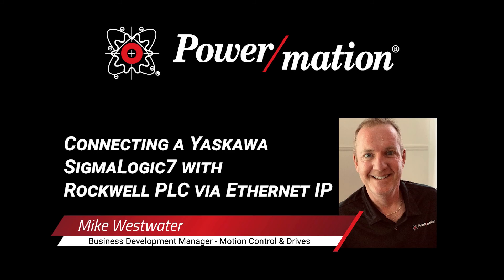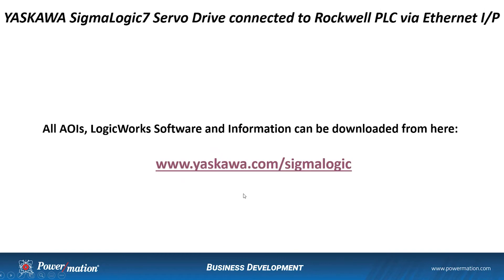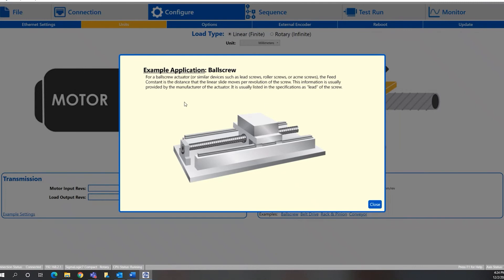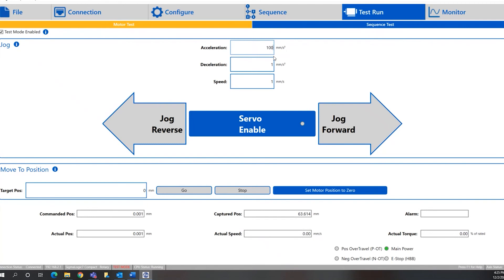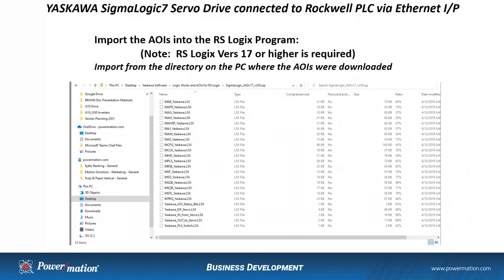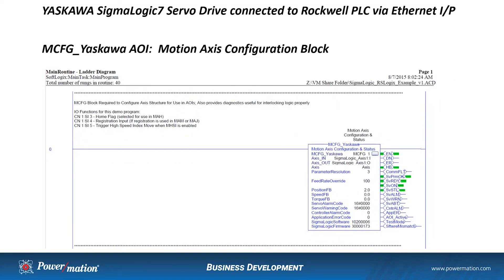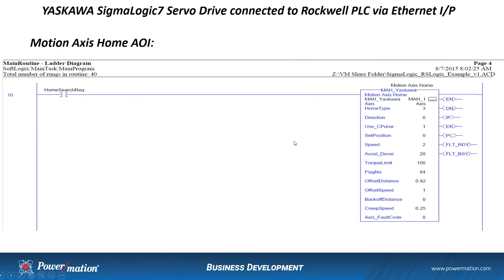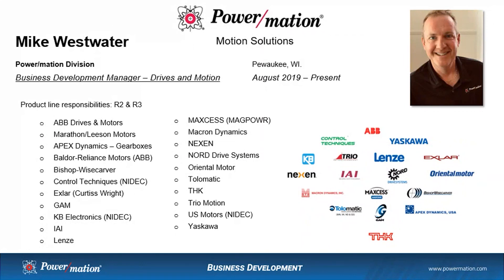Connecting a Yaskawa SigmaLogic7 with Rockwell PLC via Ethernet IP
Join Mike Westwater, Power/mation Business Development Manager for Motion and Drives, on a walkthrough on how to connect the Yaskawa SigmaLogic series to a Rockwell Automation PLC via Ethernet IP. The SigmaLogic series was developed by Yaskawa to work with Rockwell hardware.